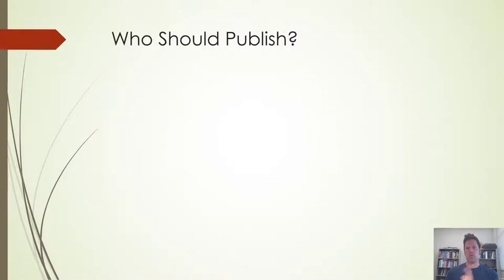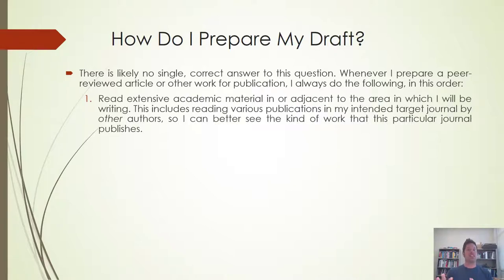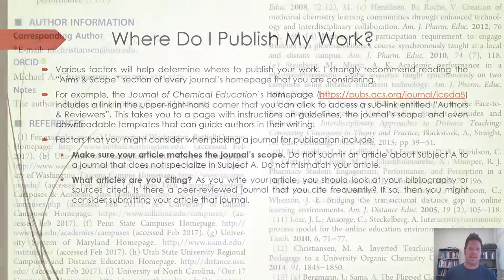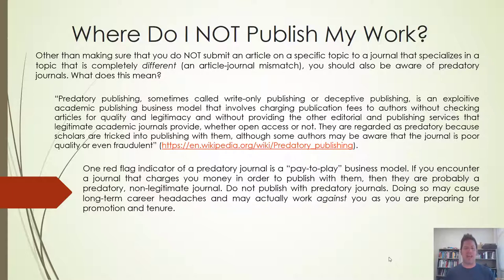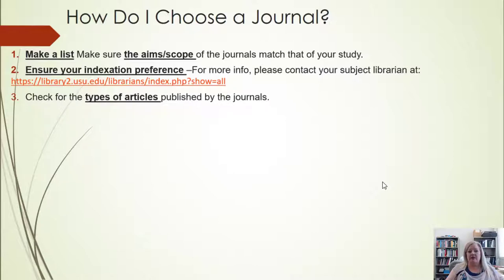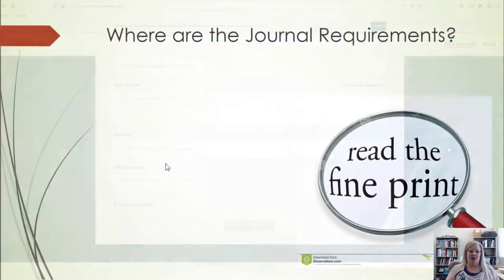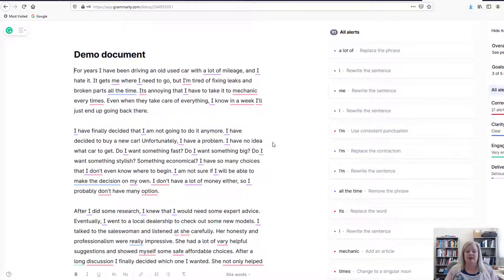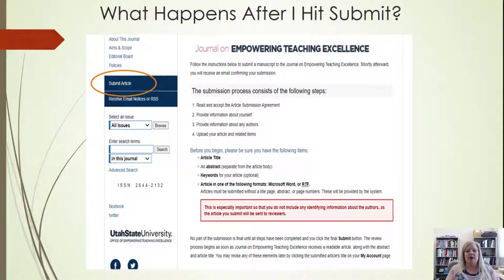ETE Virtual Conf 2020 | Hales & Christiansen | Sharing Your Work Through Scholarly Publishing...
This session is hosted by members of the editorial board of Utah State's own academic journal. The Journal on Empowering Teaching Excellence is a bi-annual, double-blind, peer-reviewed publication released around late March and late October. We accept articles from higher education professionals who have practical, experience-based insights to share with their peers. We value material that is up-to-date, proven, and easy to implement in today's ever-widening teaching environments and formats.

Presenters:

Kim Hales
Mike Christiansen, PhD